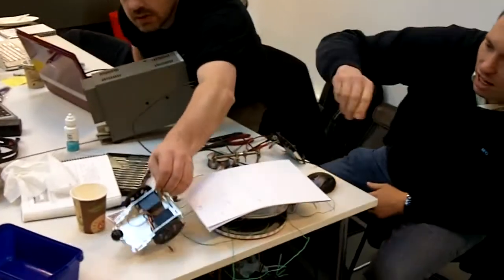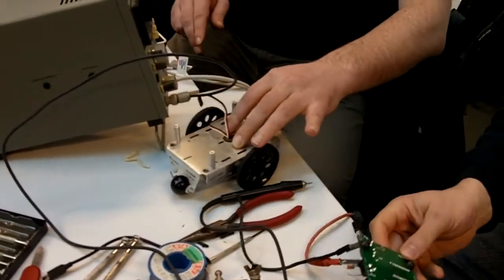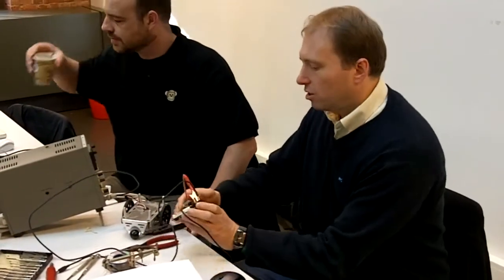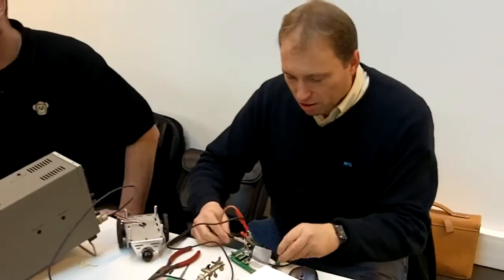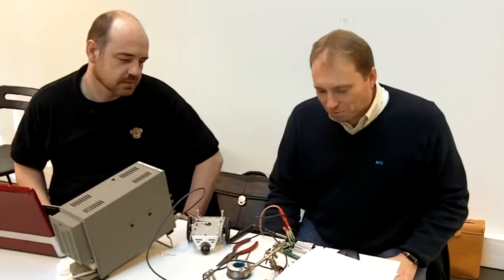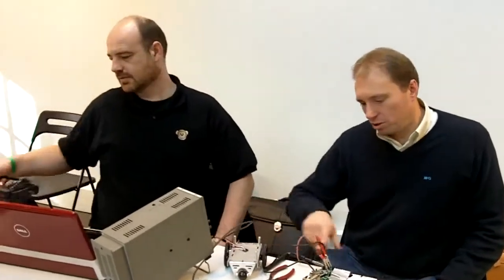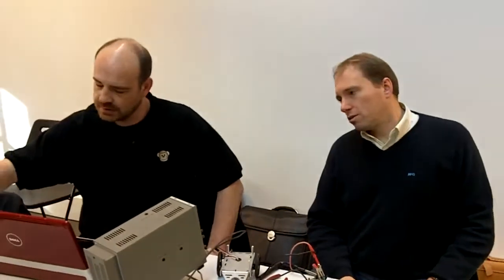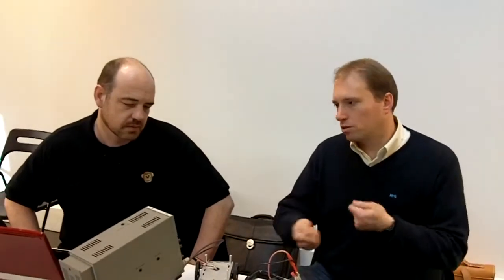Neurodrive at Startup Weekend Brussels swbru 2011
Startup Weekend Brussels